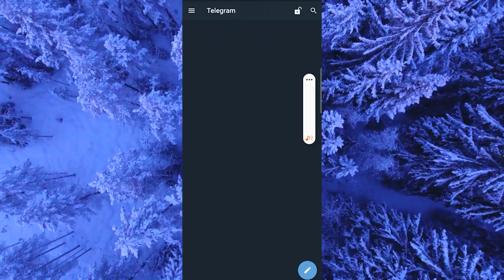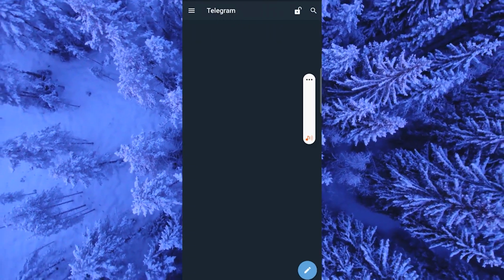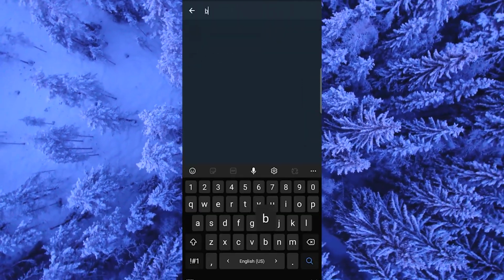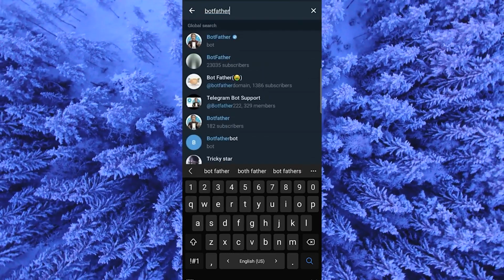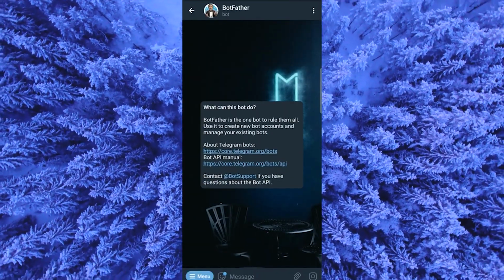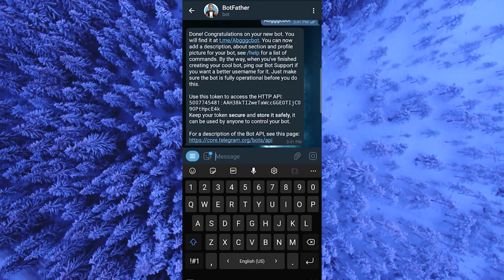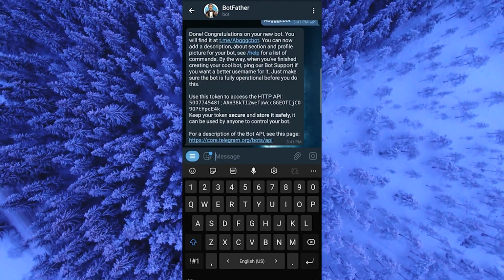How To Create Telegram Bot 2023 (EASY&QUICK)